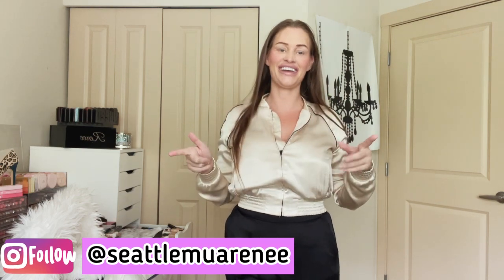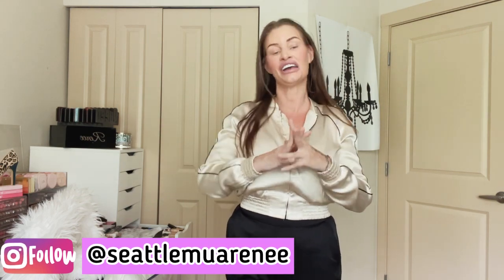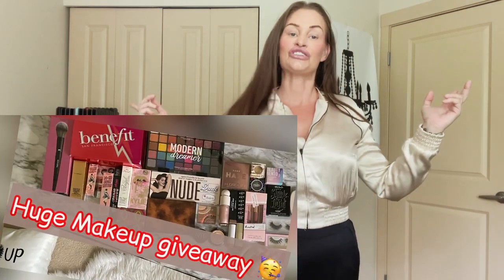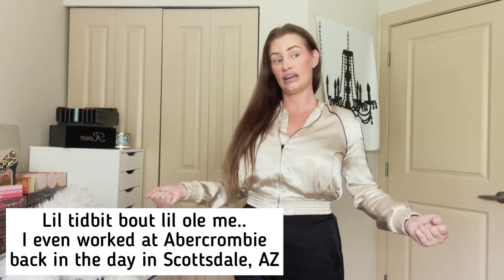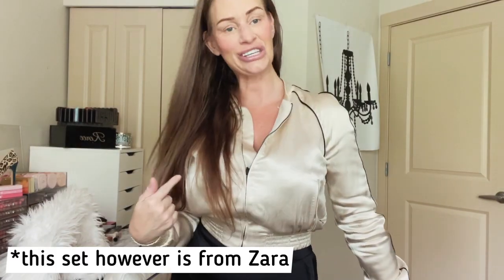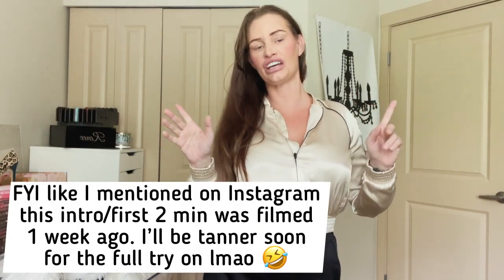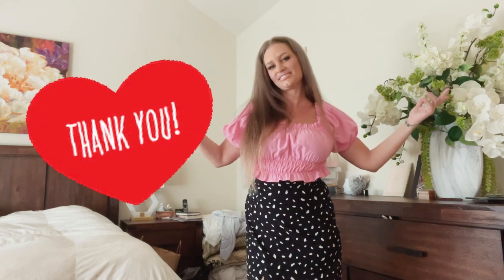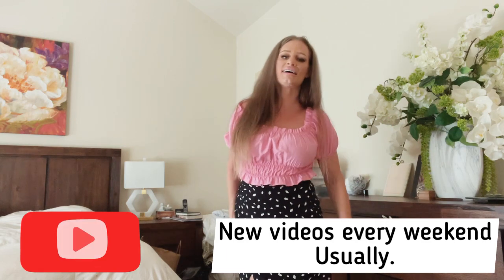Zara and Abercrombie SUMMER 2021 new! Try on Haul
Excuse my tardiness in getting this try on haul uploaded that I’ve been talking about for a week on Instagram lol 😝

Zara Jumpsuit that did not fit me and was returned :(

Abercrombie gingham puff sleeve square neck top-

Zara pink puff sleeve top

Cropped top with elastic neckline and short puff sleeves. Elastic hem.

STRETCH POPLIN TOP | ZARA United States

Abercrombie linen button top

Abercrombie cherry tank top

Light blue color Abercrombie midi skirt is sold out but a few left of the black flowered

Abercrombie high waist skirt with high slit

Abercrombie light blue smocked cami/tube top I’m wearing-

Zara palazzo bright pink shade pants I can’t find in stock online but same style in a beautiful pink/mauve shade (there’s also a pretty orange shade too)

Zara ripped mom fit high waisted jeans